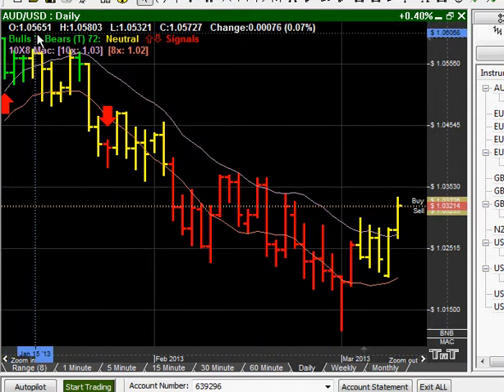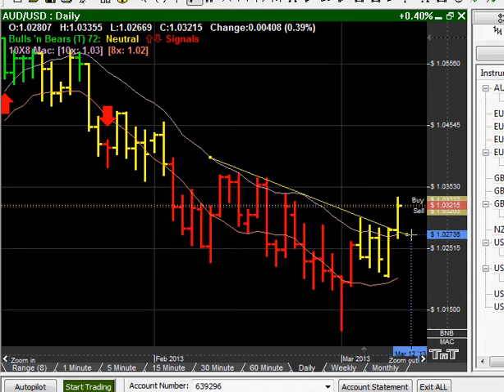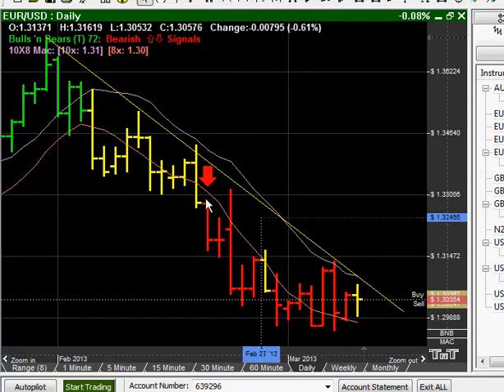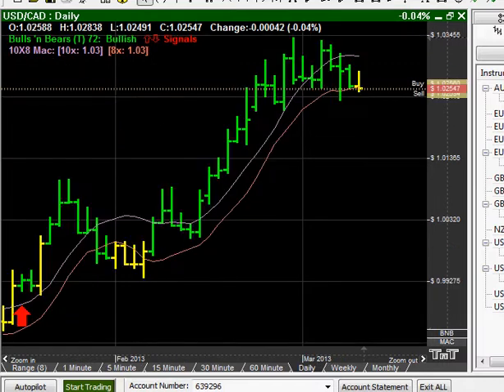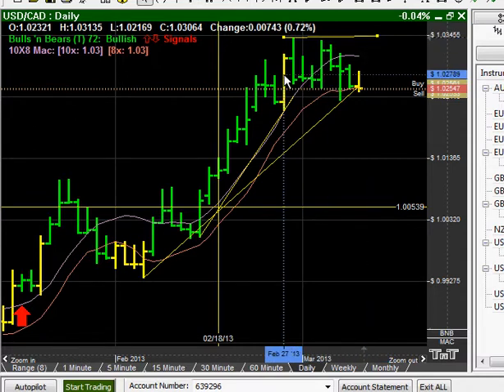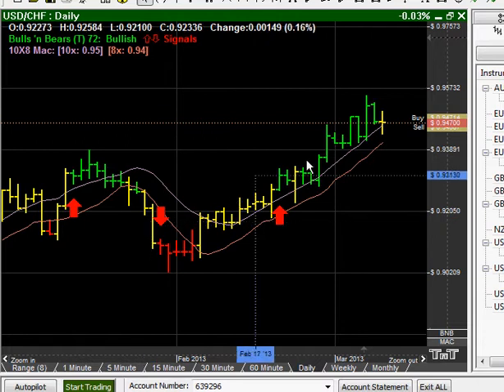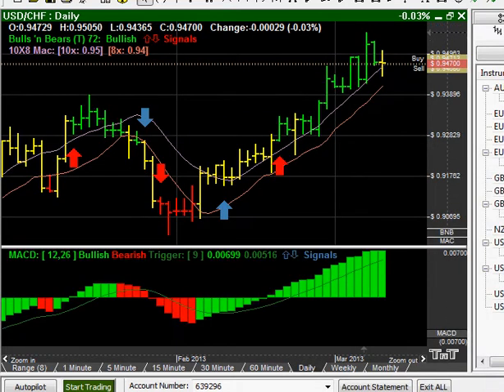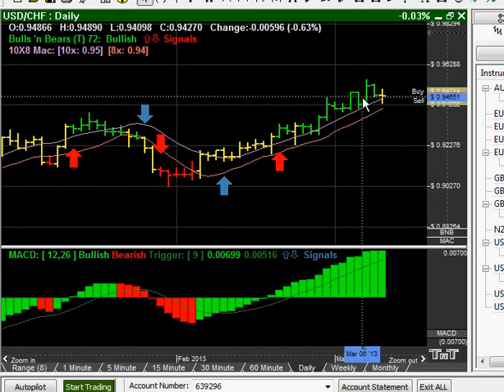forex031213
Forex Commentary